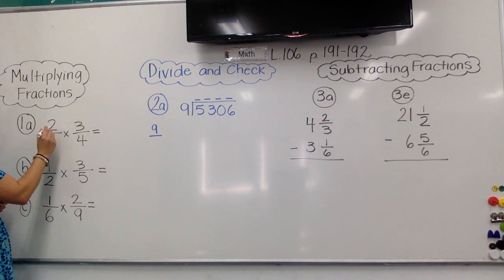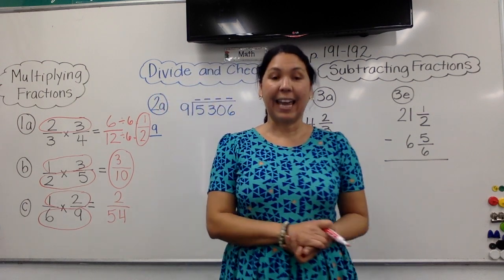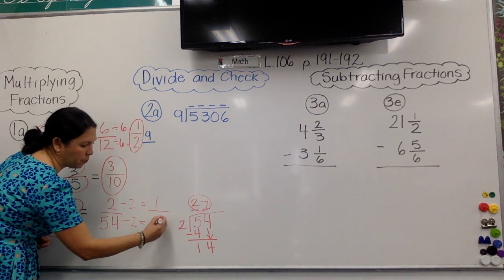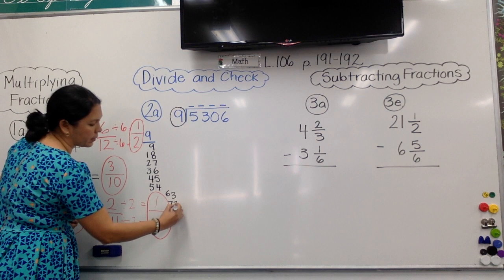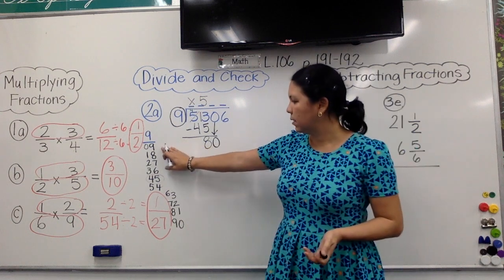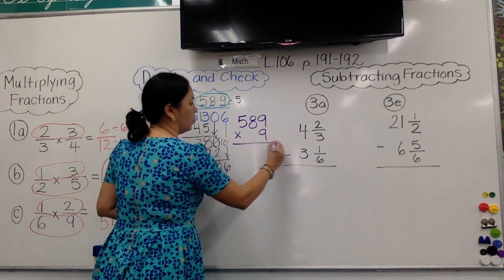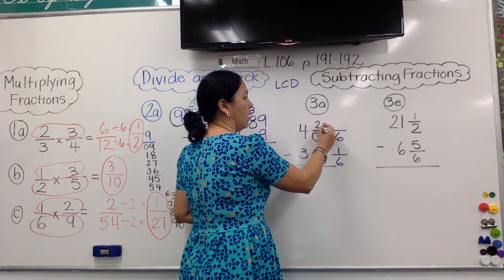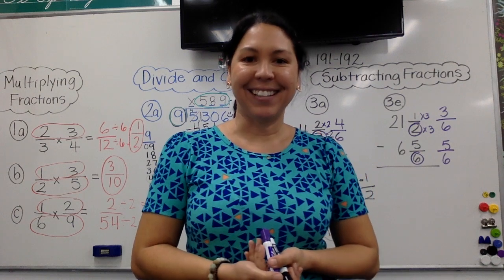3rd Grade Tuesday 3/24 Math Lesson 2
Arithmetic 4
L. 106 pg. 191-192 (General Review)